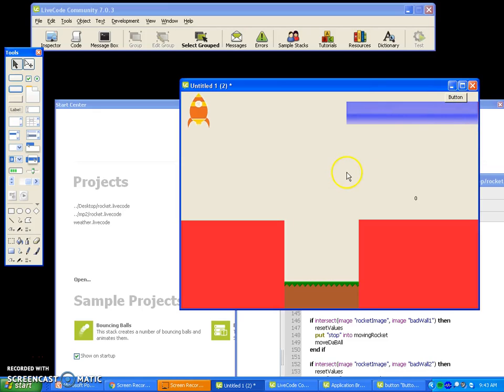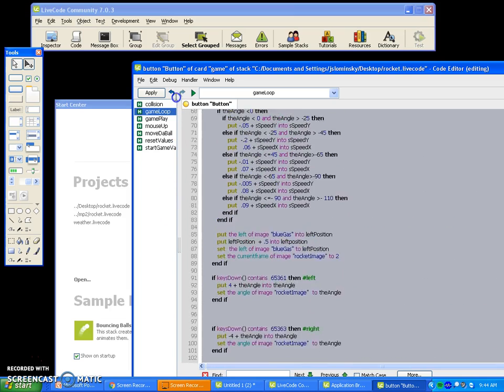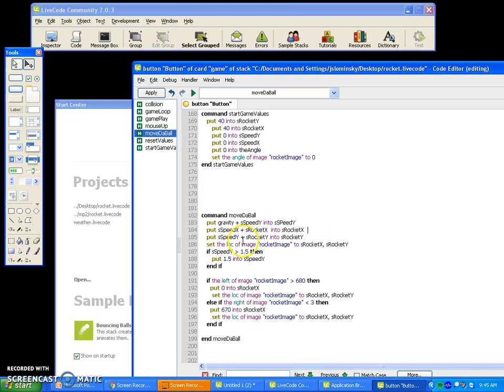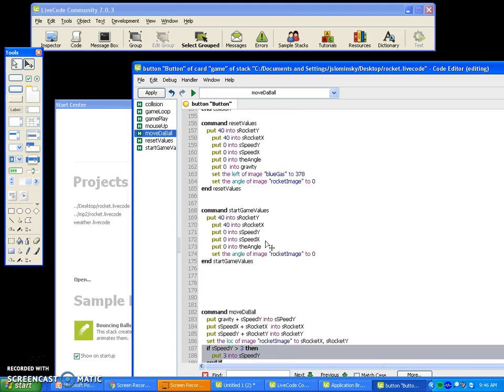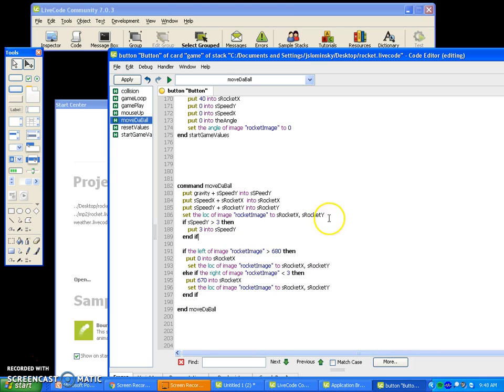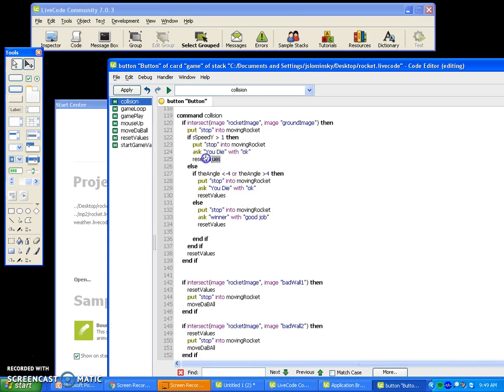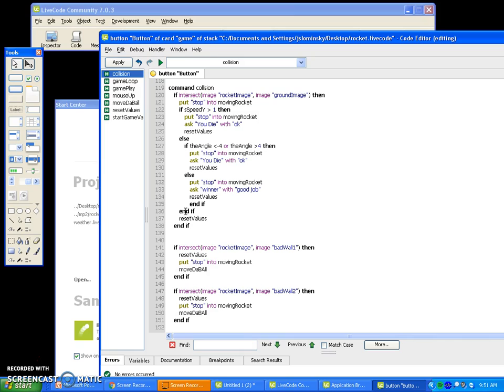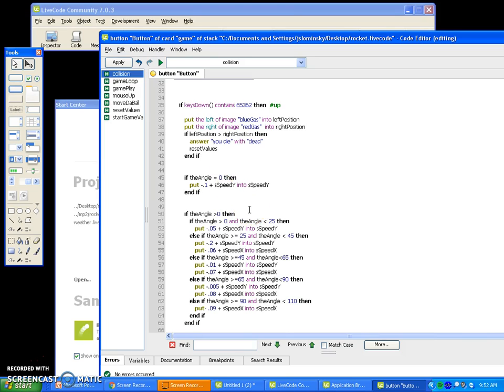Livecode: Part 3: Simple Lunar Lander Game